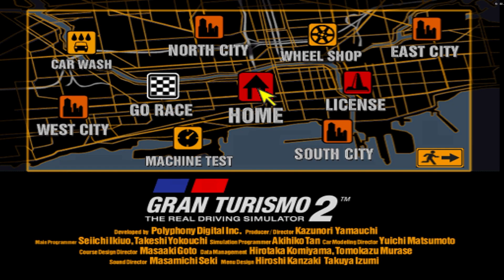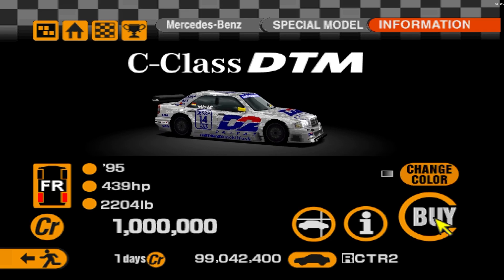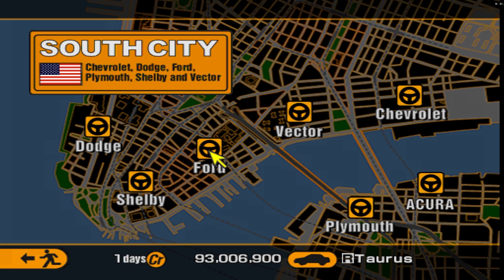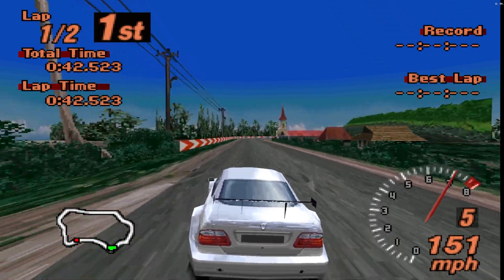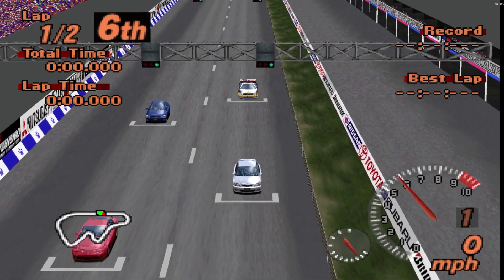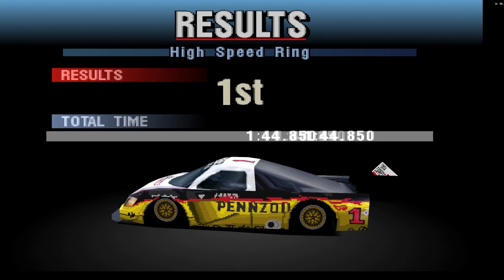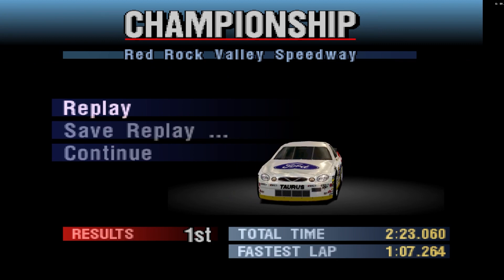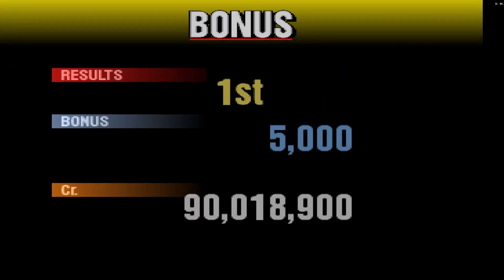This Mod Is INSANE! Gran Turismo 2: Project: A-Spec Showcase!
*THIS IS A PRE-RELEASE BUILD OF PROJECT A:SPEC, SOME THINGS MAY NOT BE REPRESENTATIVE OF THE FINAL RELEASE WHEN IT ARRIVES!*

Thanks For Stopping By! I hope you enjoyed my latest video!

Check Out The Roast_Tirez Subreddit and Facebook Page If you are into cars! (r/RoastTirezOfficial & Roast_Tirez Community)

PC Build:
Motherboard: MSI B450M Bazooka Max WiFi
CPU: AMD Ryzen 5 3600 w/ Wraith Cooler
RAM: Teamforce DDR4 16GB
GPU: XFX RX580 GTS Black Edition (8GB) (Former 5,1 Mac Pro Part)
PSU: EVGA 650W GQ (Gold Certified)
HDD: Western Digital Black 4TB (Also Former 5,1 Part)